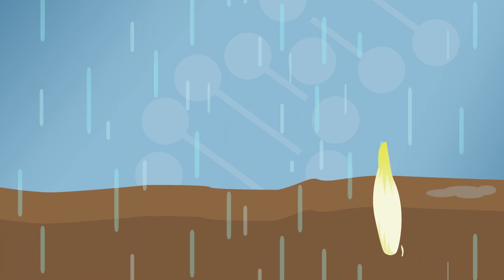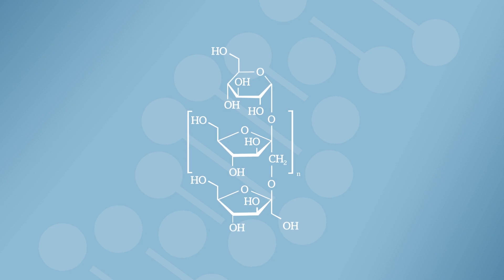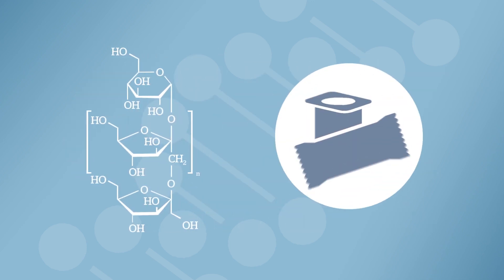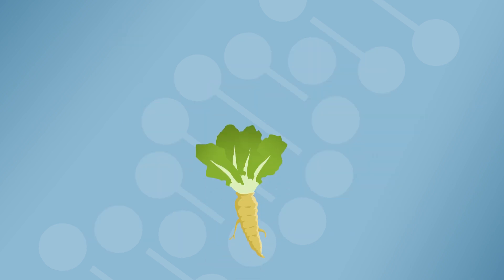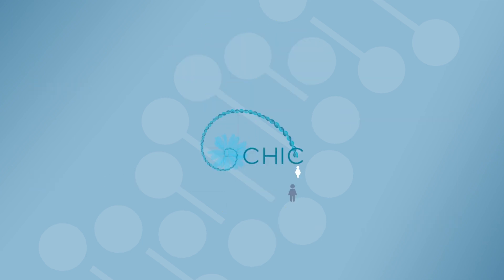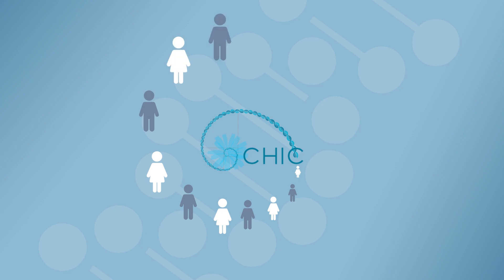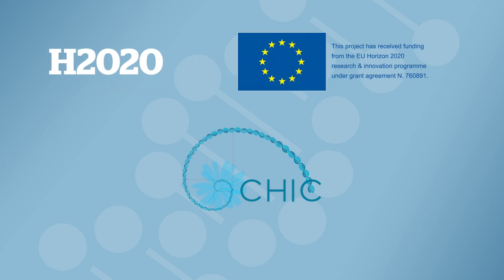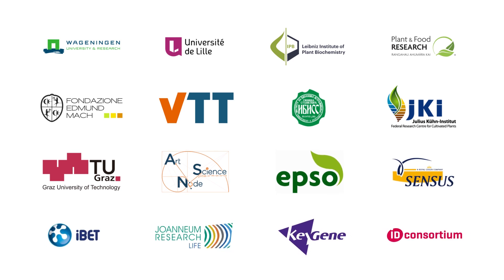H2020 CHIC Project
Chicory as a multipurpose crop for dietary fibre and medical terpenes.